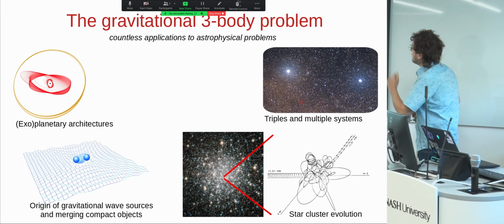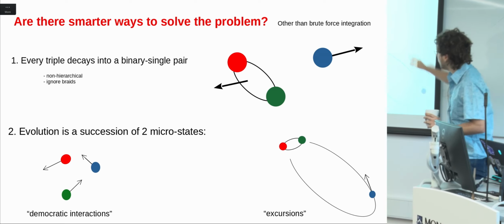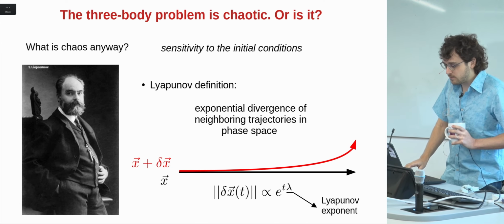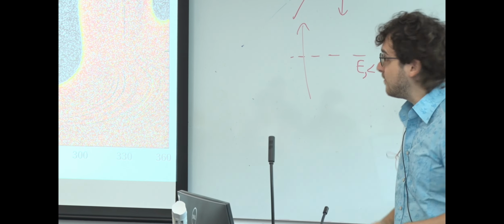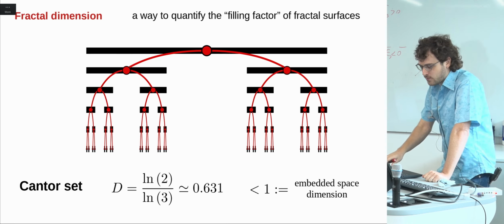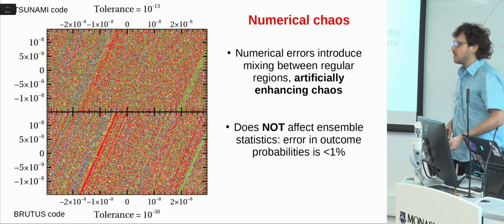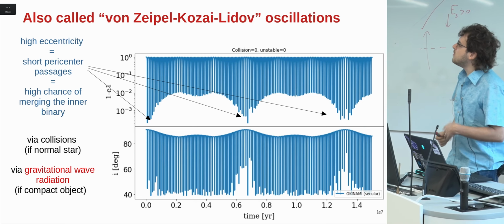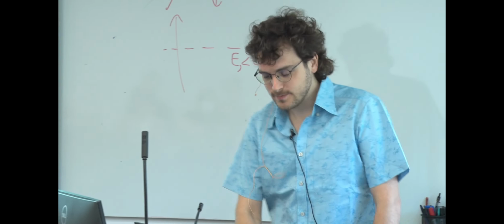Fractals and chaos amid the gravitational 3-body problem - Alessandro Trani (NBIA)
The gravitational 3-body problem, a longstanding enigma in astronomy and classical mechanics, lacks a general analytical solution, with only partial statistical solutions achieved to date. With the advent of gravitational wave astronomy and the surge in exoplanet discoveries, understanding the three-body problem has become imperative for deciphering astrophysical phenomena. I will first show how we can leverage chaos to motivate a statistical theory of the three-body problems. I will then expose its limitations, which arise from the presence of islands of regular trajectories, interspersed in a sea of chaos. I will conclude by emphasizing the relevance of such theories in elucidating the astrophysical origins of gravitational waves.